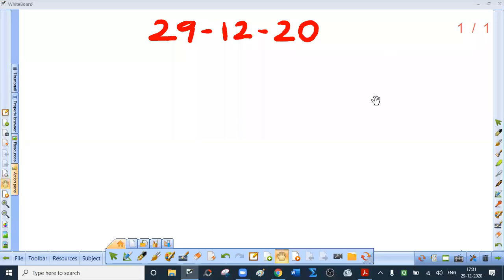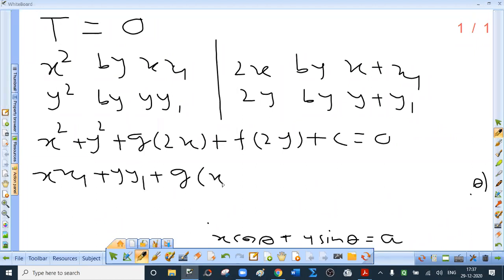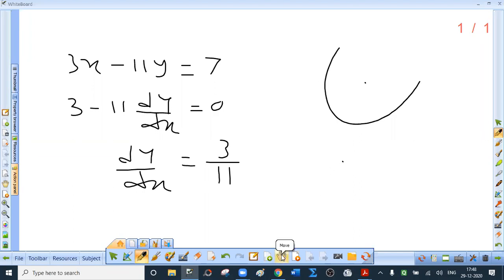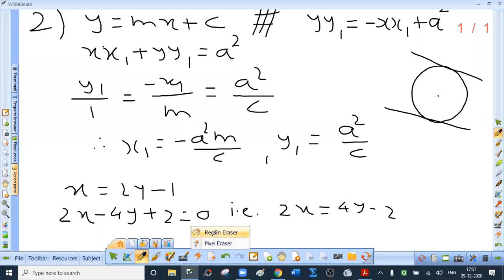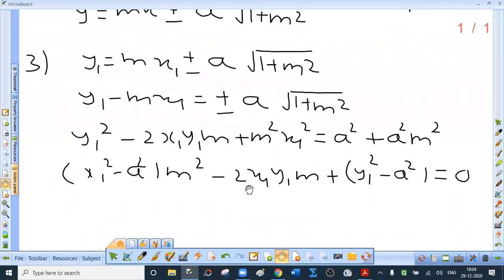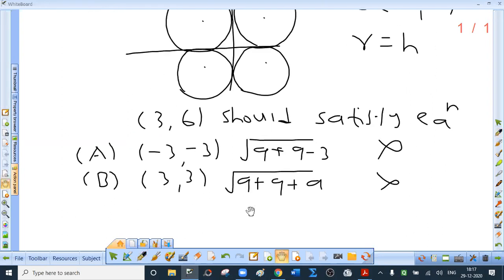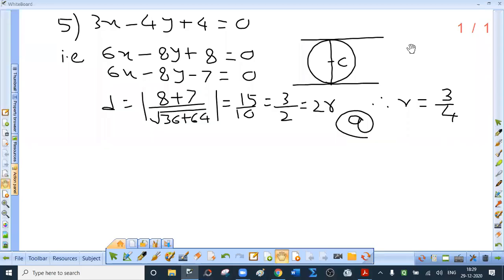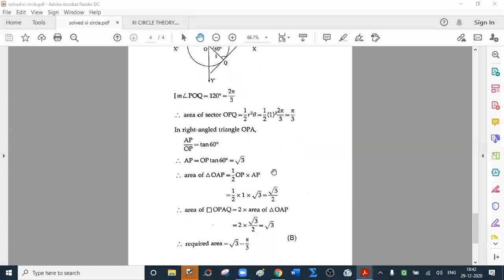XI CIRCLE LECTURE : 3